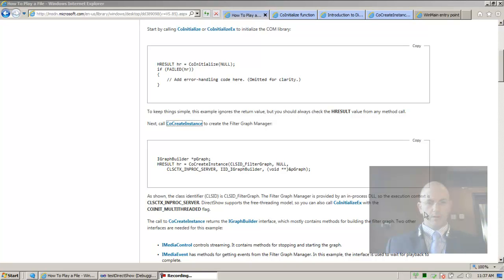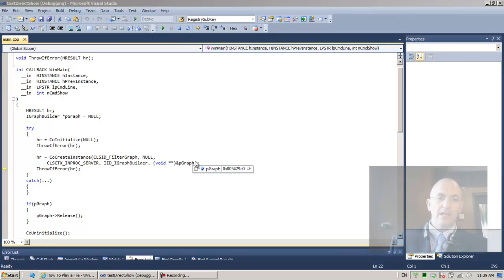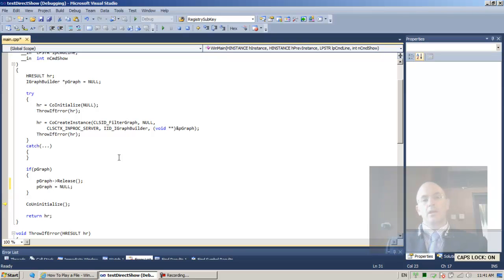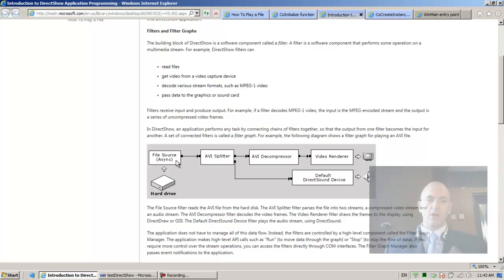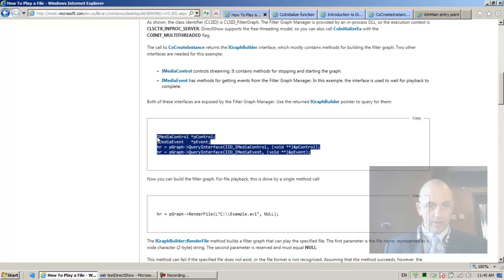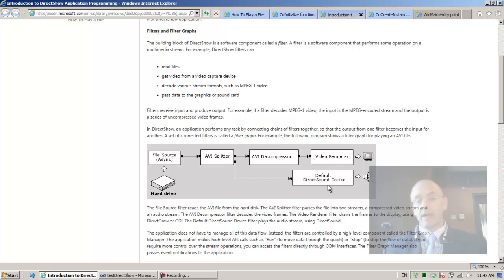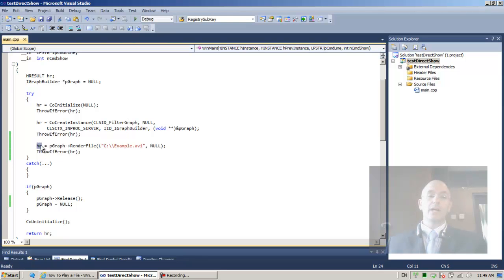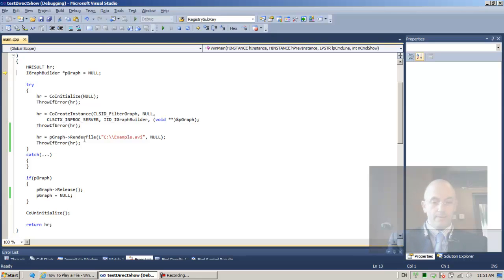DirectShow Programming 05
In this lesson we invoked the pGraph--RenderFile method. This call should build a graph for playing a file.

Here is some code:

hr = pGraph--RenderFile(L-C:\\Example.avi-, NULL);